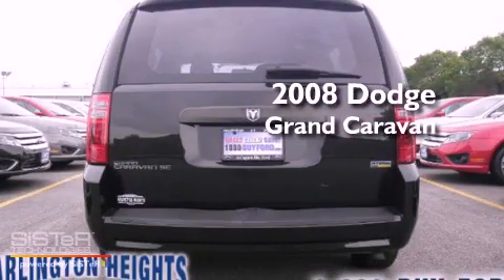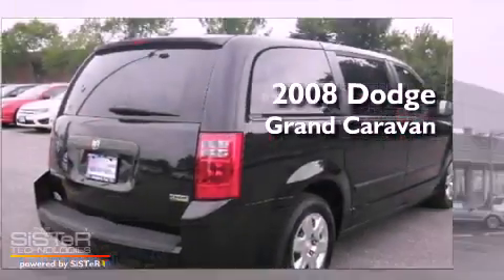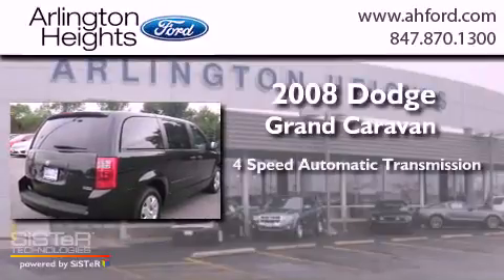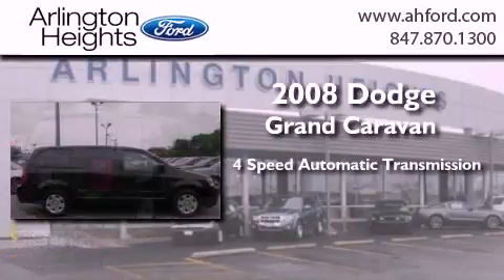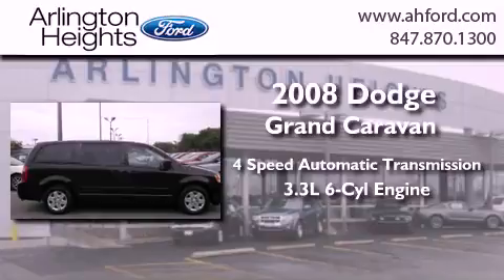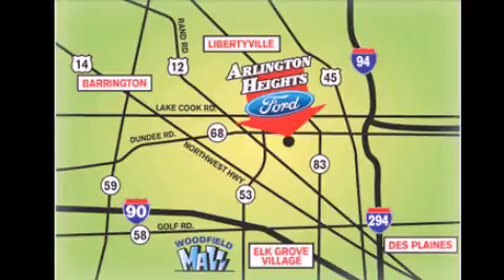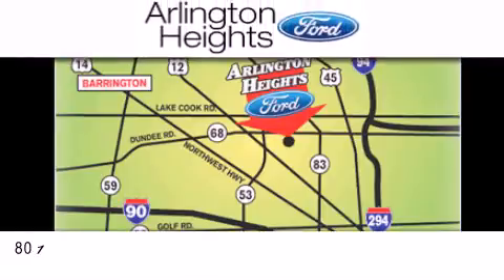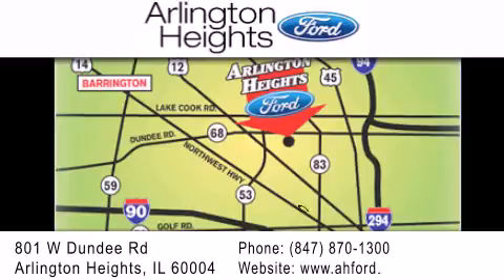2008 Dodge Grand Caravan Chicago IL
Year : 2008
 Make : Dodge
 Model : Grand Caravan
 Engine : 3.3L V6
 Trans . : Automatic 4-Speed
 Exterior : Brilliant Black Crystal Pearlcoat
 Miles : 69,908
 Interior : Medium Slate Gray/Light Shale w/Cloth Low-Back Buc
 Stock : H129803A